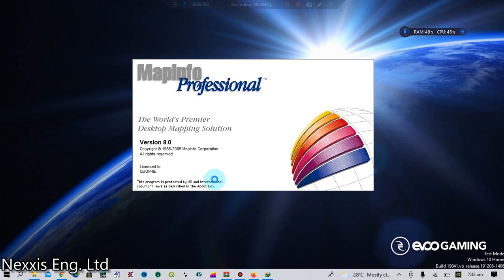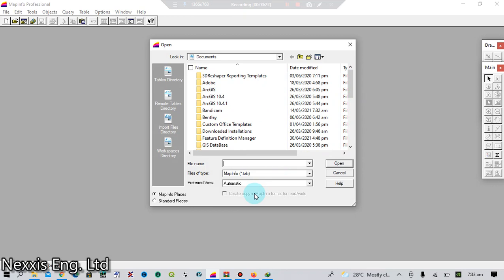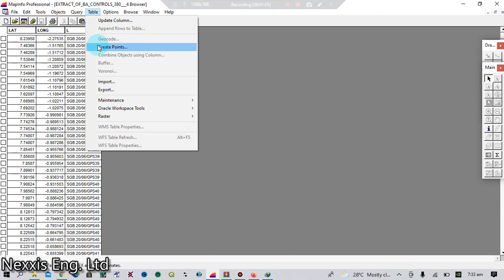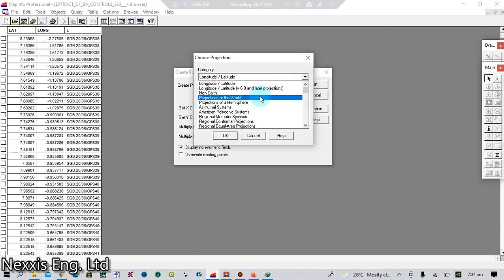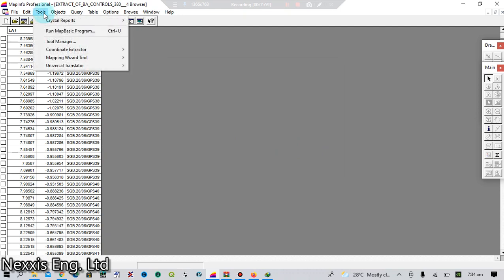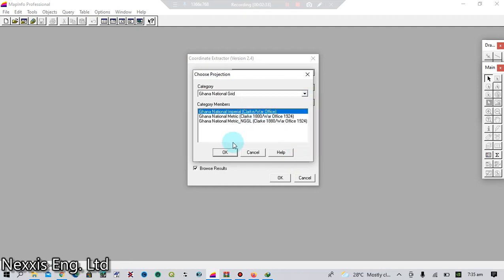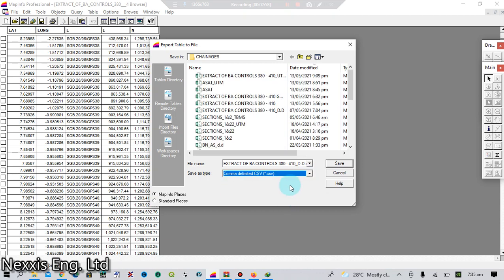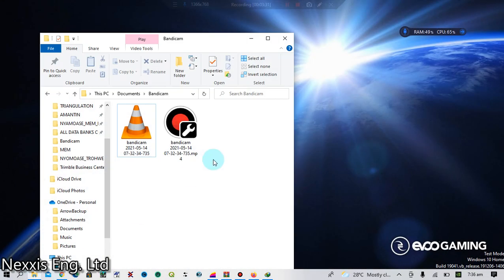MapInfo Tutorial: Geographic to Projected Coordinates Conversion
Converting geographic coordinates to projected ones in Mapinfo Professional is easier than you think, and I’m about to show you the simplest method to get it done right!

In this comprehensive tutorial, we will guide you through the process of converting geographic coordinates (latitude and longitude) to projected coordinates using MapInfo Professional in 2024. Whether you're a GIS professional, a cartographer, or simply someone looking to enhance your mapping skills, this video will provide you with clear, step-by-step instructions to transform your data effectively.Learn how to:- Understand the difference between geographic and projected coordinates- Import and prepare your geographic data in MapInfo Professional- Use the appropriate tools and functions to convert coordinates- Visualize your projected data on a map for accurate spatial analysisBy the end of this video, you will be equipped with the knowledge to accurately transform point data, making your mapping projects more effective and precise.